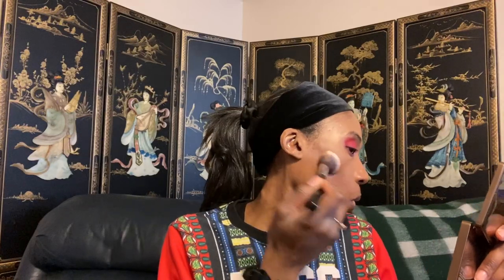Battle of the Blurring Powders: Pat McGrath vs. Charlotte Tilbury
Update: Both powders worked well and I think either one will work for you. However if you want more bang for your buck I would buy the Charlotte Tilbury powder.

Hello Men, Women, Children & Babies! Today its another Battle of the...review. I decided to do a different twist on this video today and see which Luxury Brand was worth the price point. Remember you all are DIAMONDS!!!